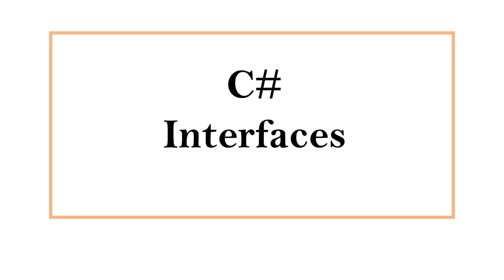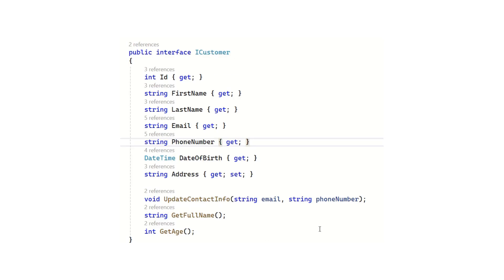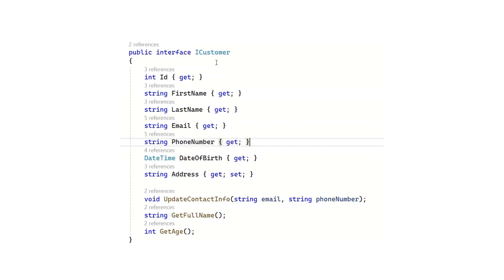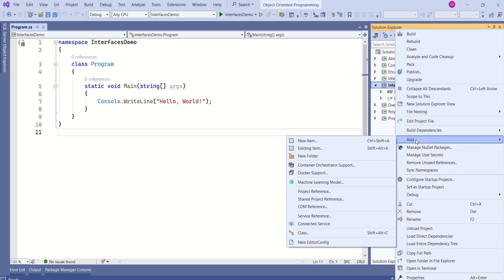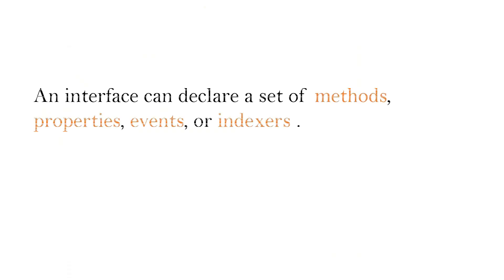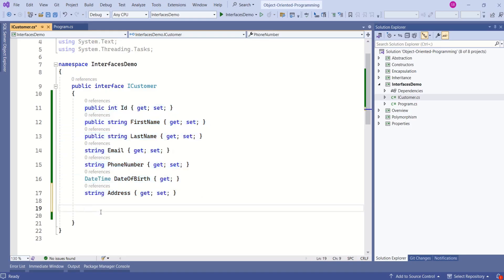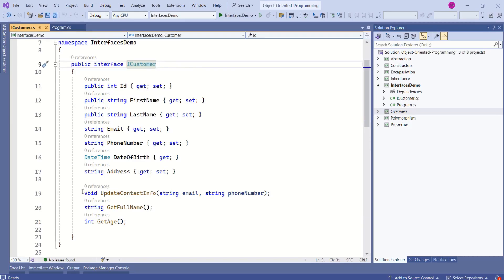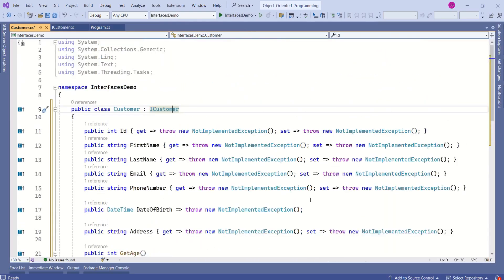Interface in C# | C# object-oriented programming | C# oops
In this video you will understand:
1. What is Interface in C#
2. When to use Interface in C#
3. How to create and use use Interfaces
4. Advantages of using interfaces